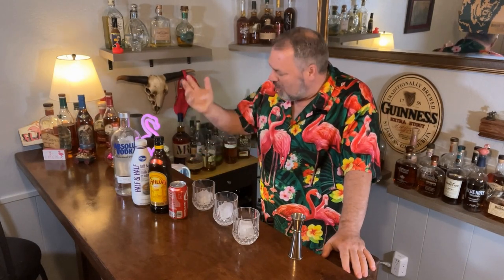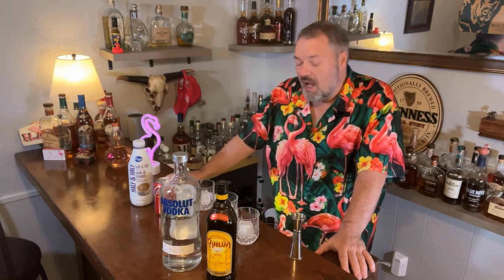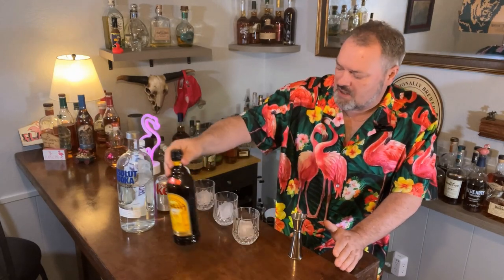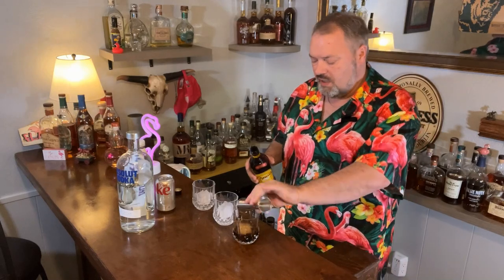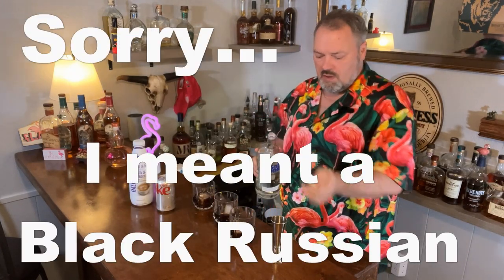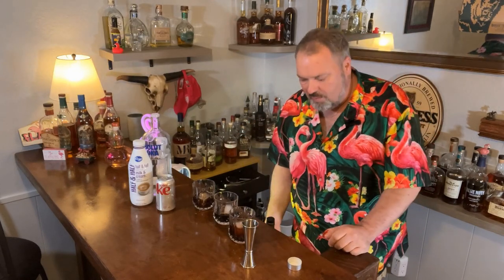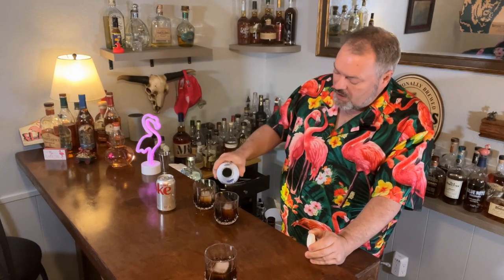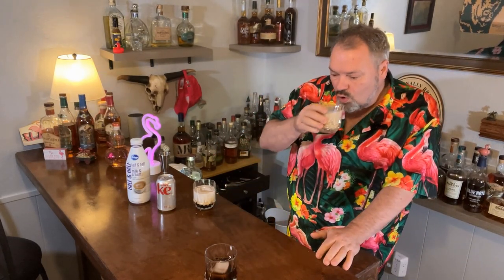3 Easy to make Kahlua Cocktails